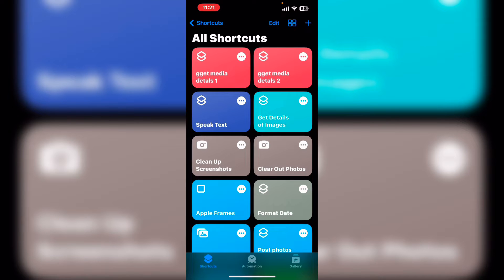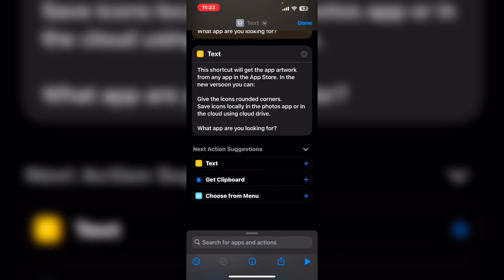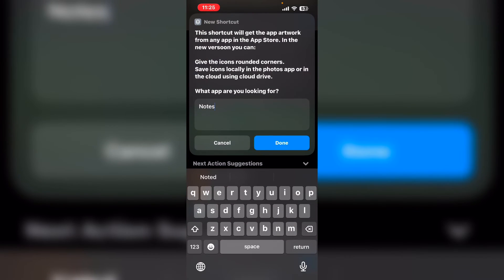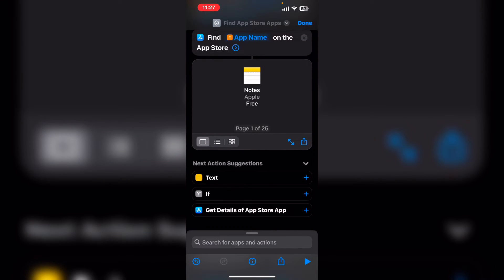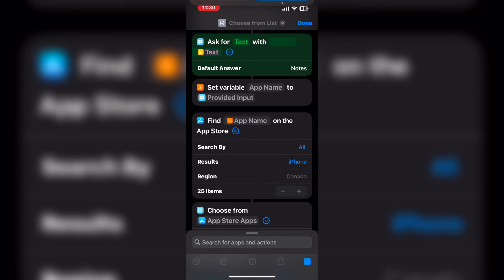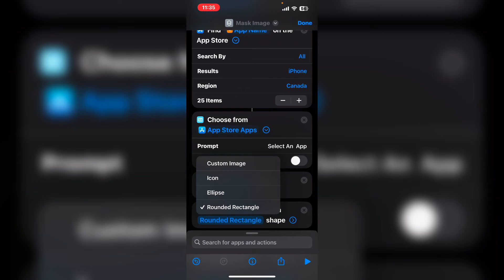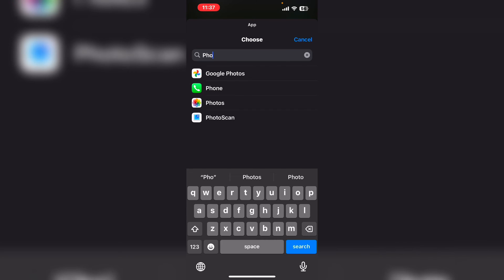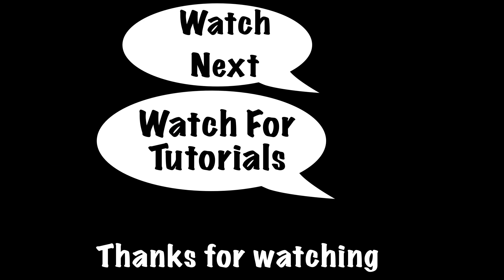How To Download App Icons From Apple With ShortCuts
Welcome back to my series on how to use Shortcuts as a contact creator in this video I will show you how to build a shark head so you can download icons directly from the App Store instead of downloading them from google.